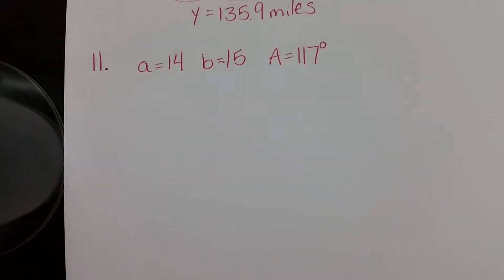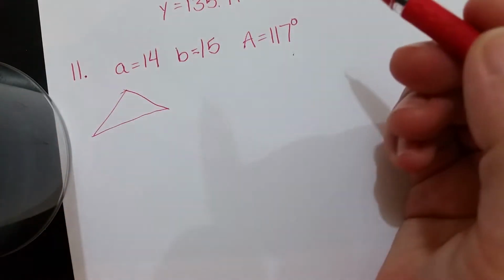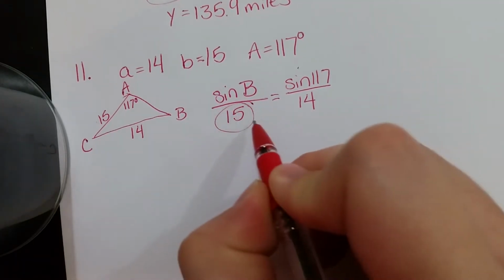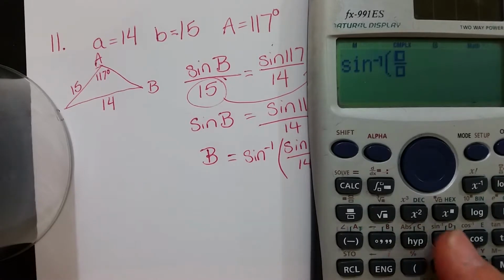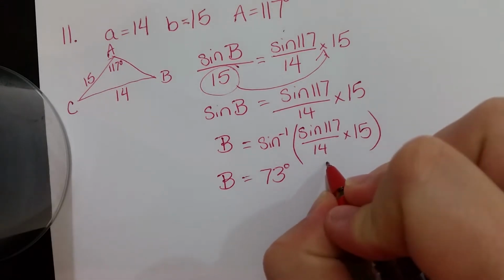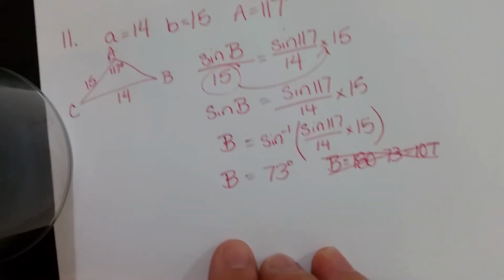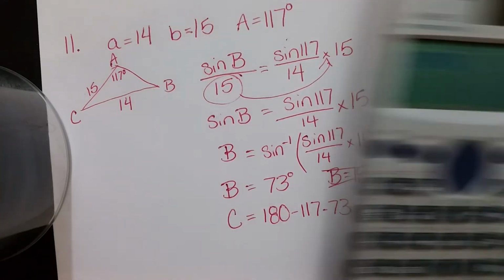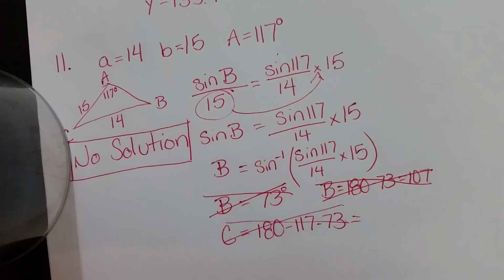P. 298 #11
Trig  Law of Sine - Find an angle
Sine Rule